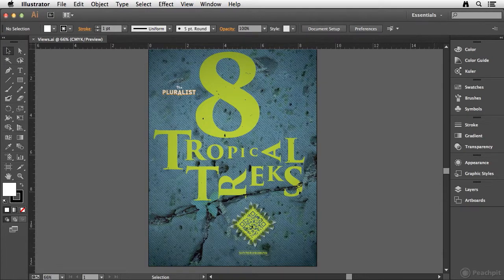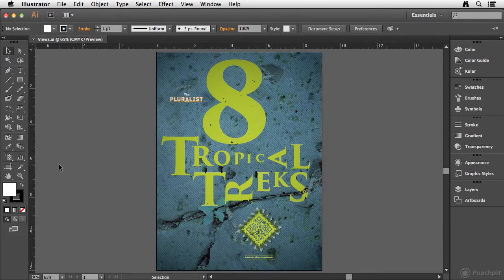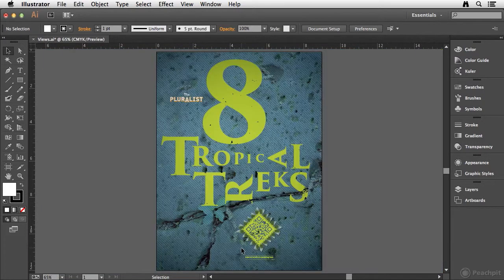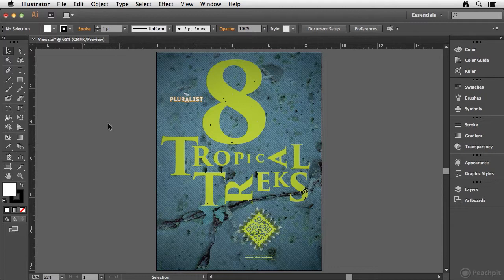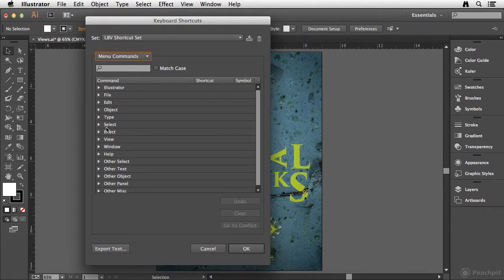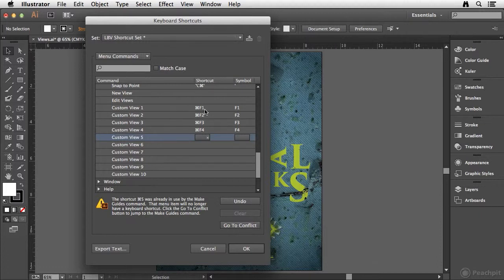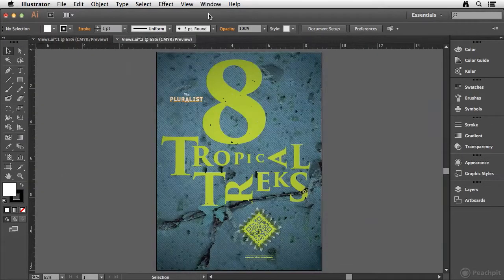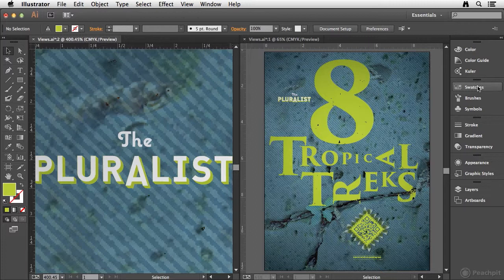Learn Adobe Illustrator CC--19